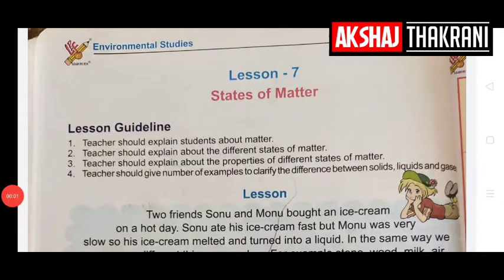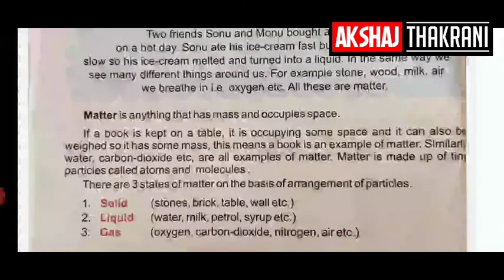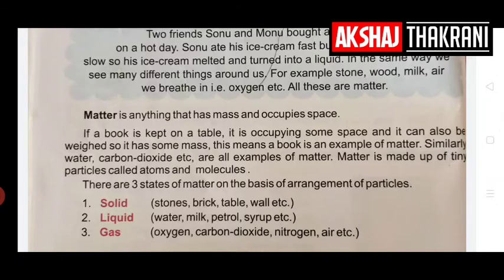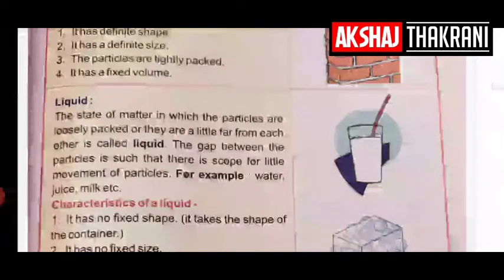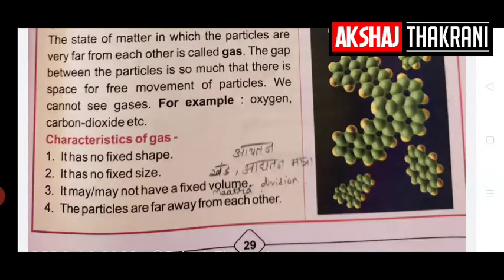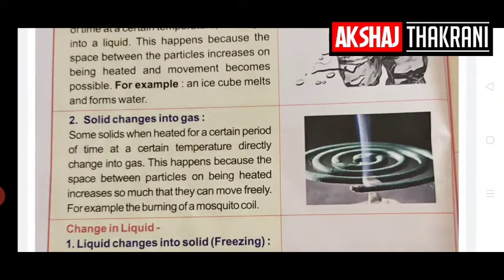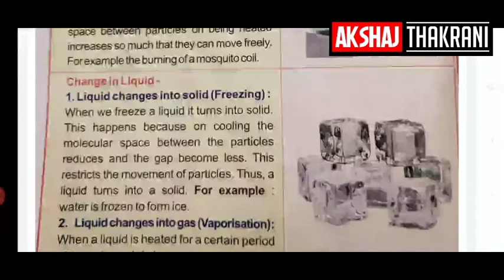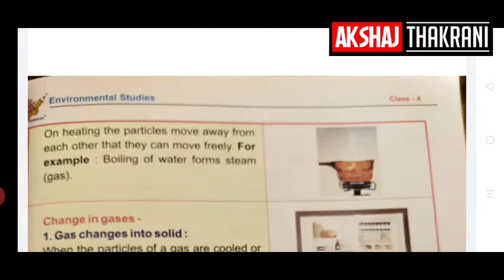Sates Of Matter chapter 7 Class 4th Evs Sarvjeet Mam